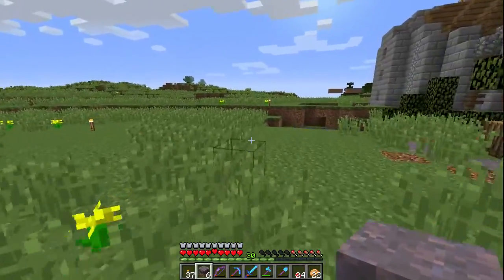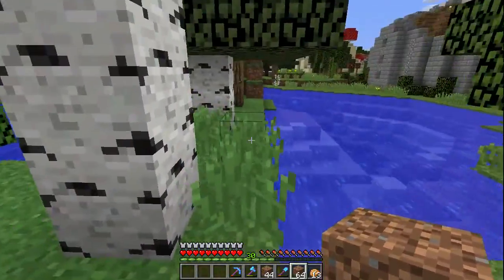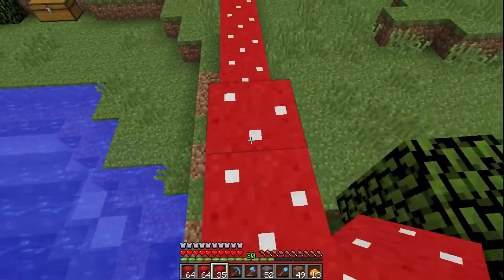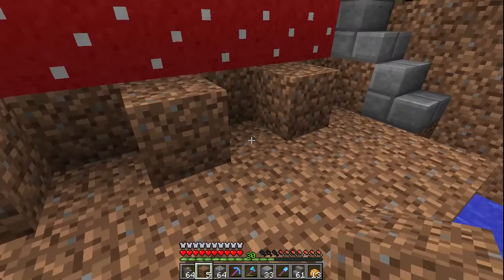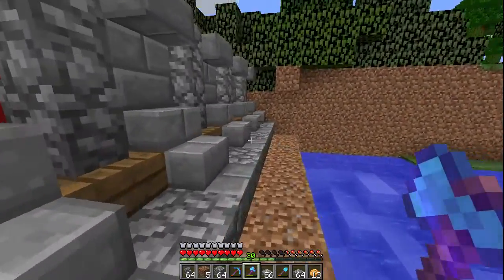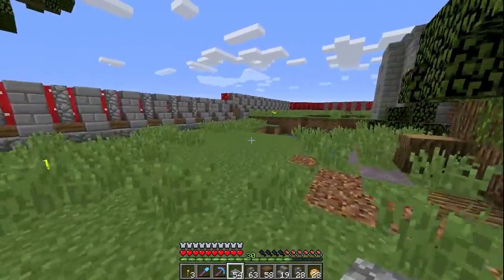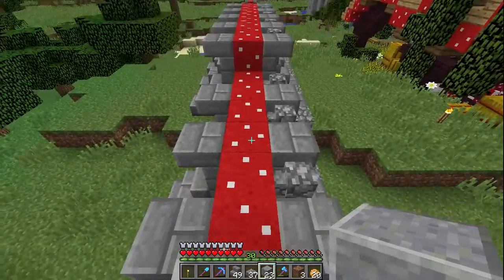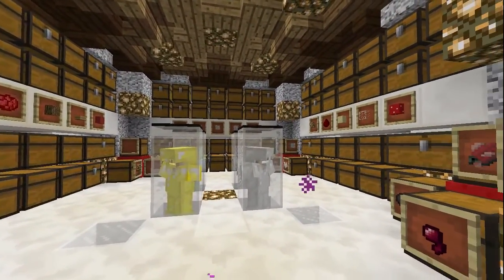The Great Wall of Mushroom - Decidedly Vanilla (Ep.27)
With 'Emperor' Hopps looking increasingly dangerous, the senators ask me to build a wall to defend our nation.

Decidedly Vanilla is an invite-only whitelist server inhabited by a community of YouTubers and a rabbit with a Napoleon complex.